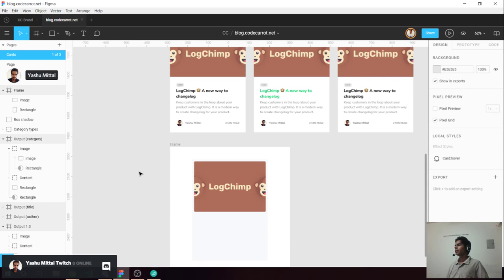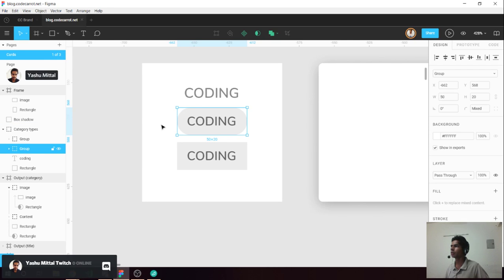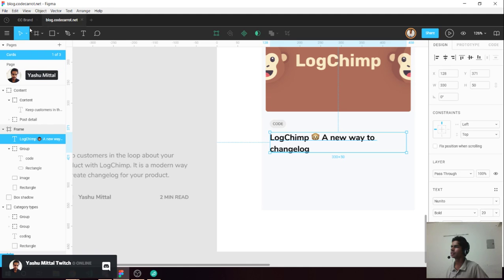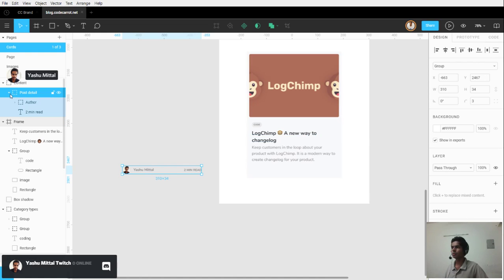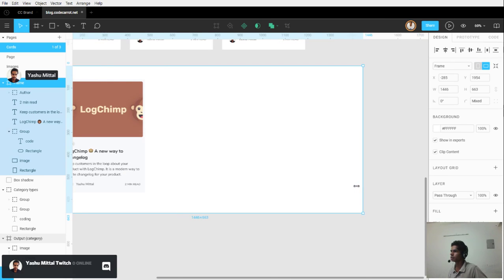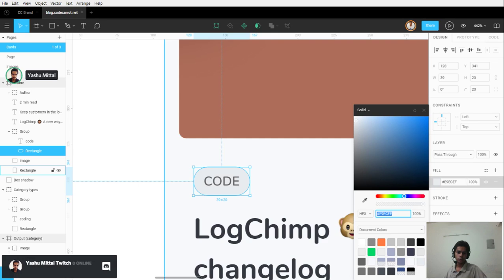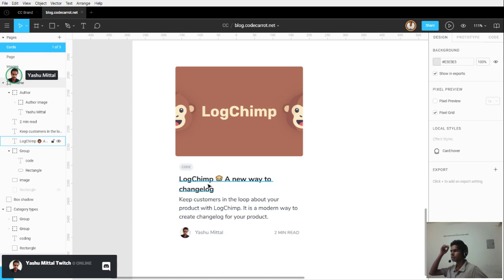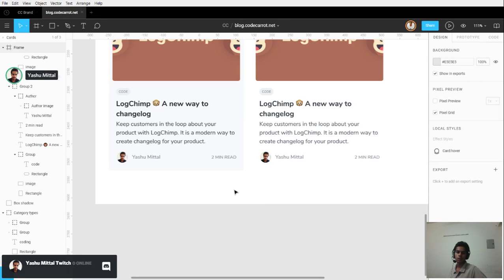Designing CodeCarrot Blogs Website !twitter !discord !tip